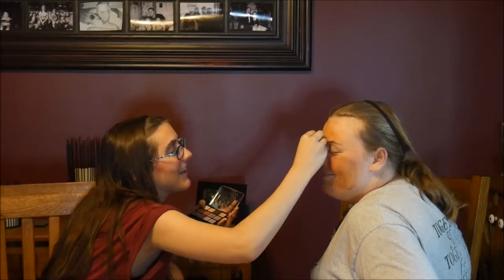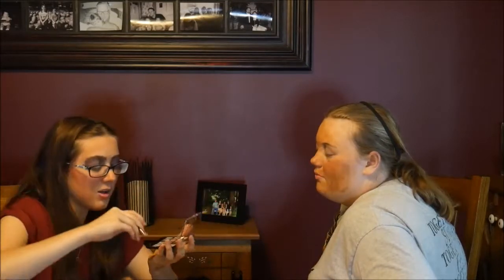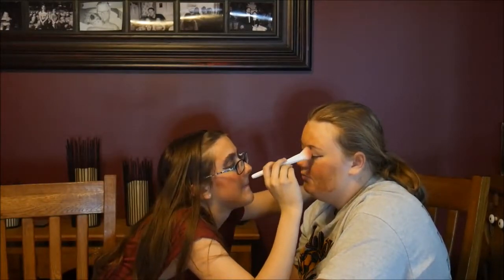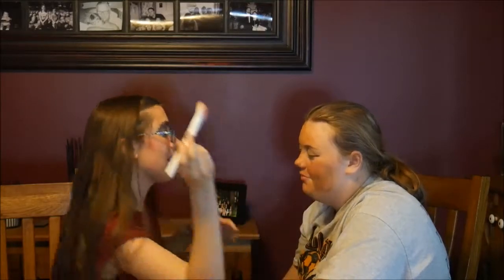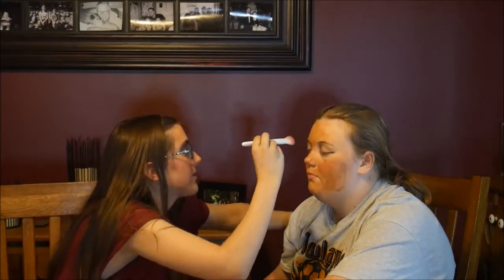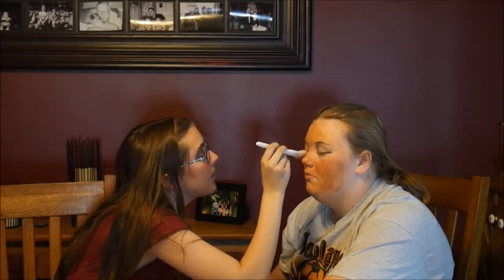dollar store makeup challenge with lilly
So today I did Lilly's makeup with dollar store products. Watch till the end to see how this turned out and check out lilly's video to see this makeup on me :)